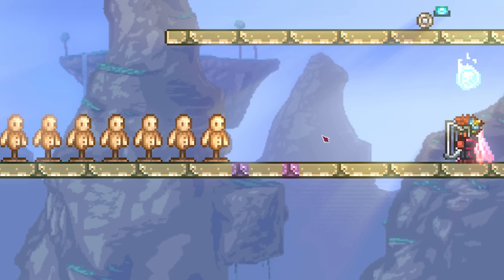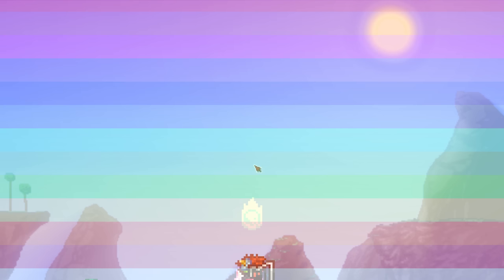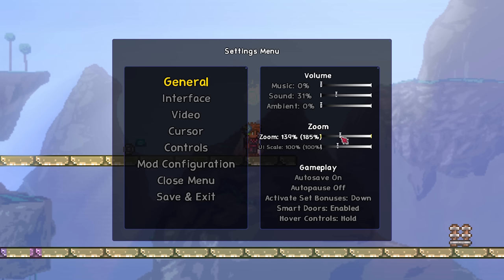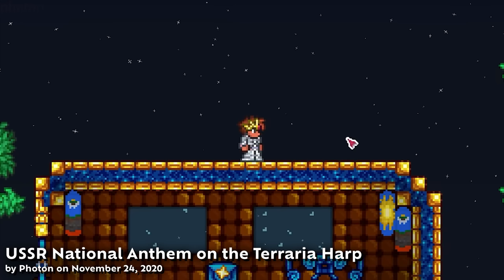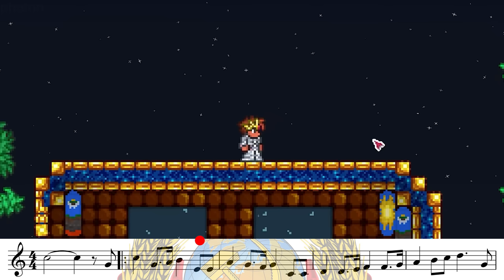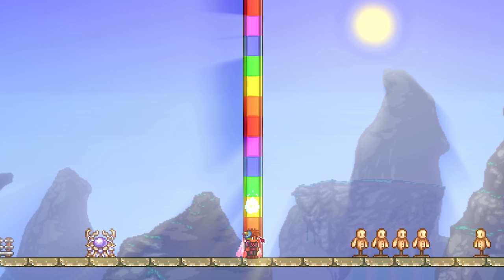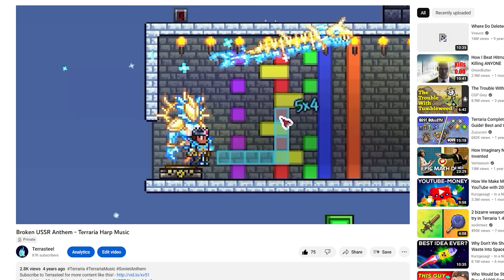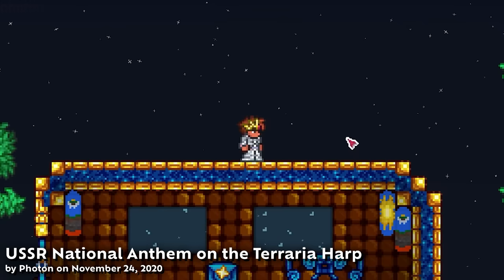How to play Terraria's harp and bell, and their intricacies.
I am not a musician